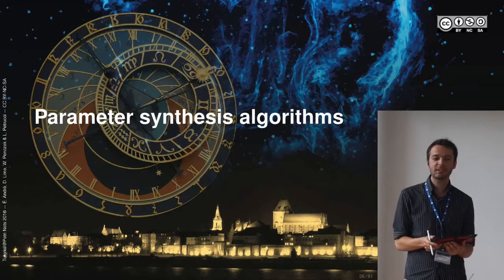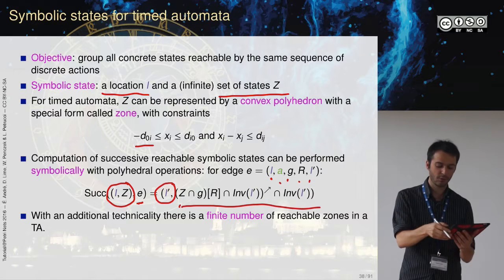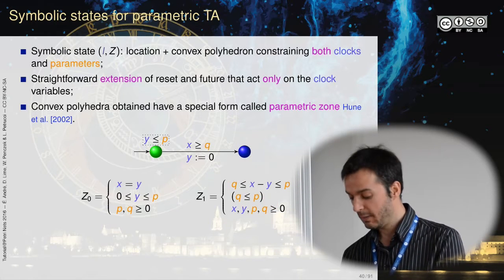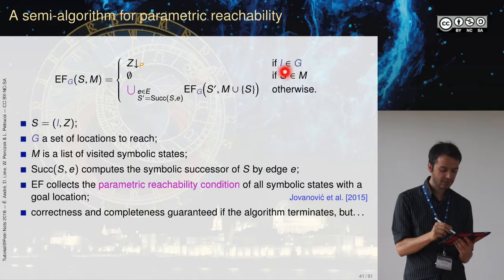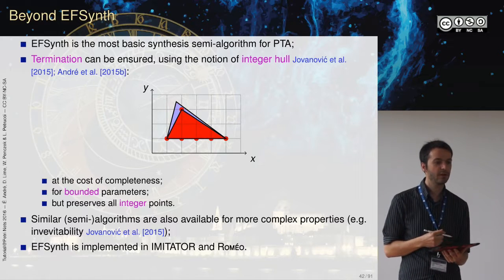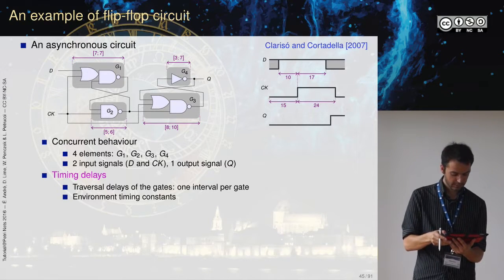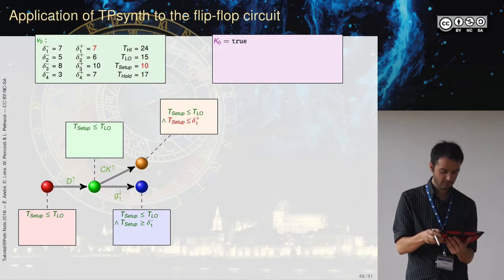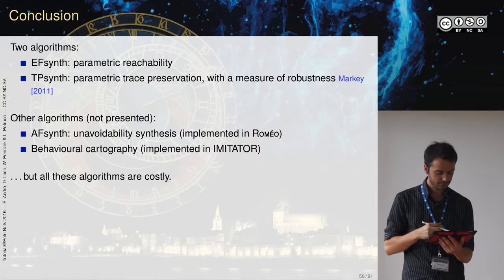Tutorial on Parametric Verification session 1 - 5/9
Parameter synthesis algorithms (Étienne André, LIPN, Université Paris 13)